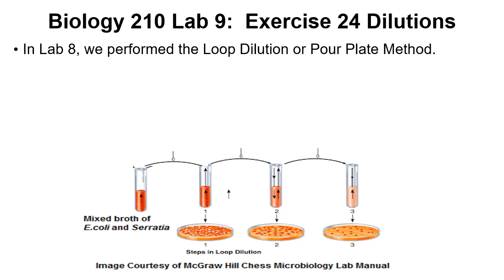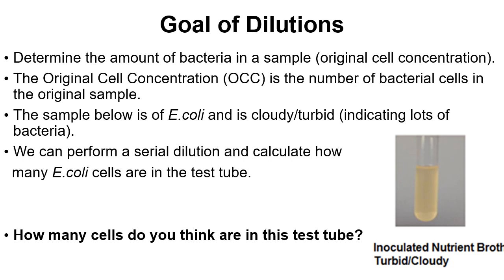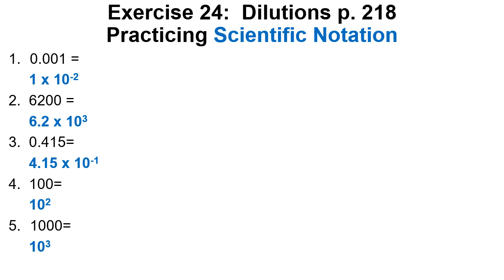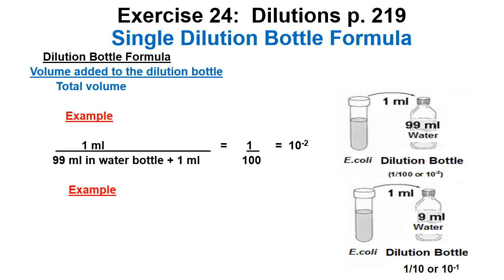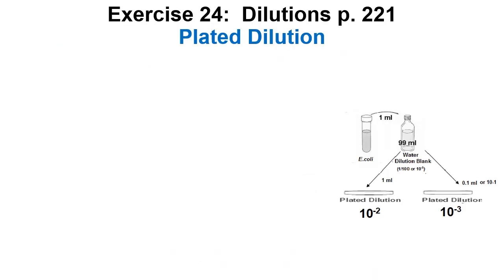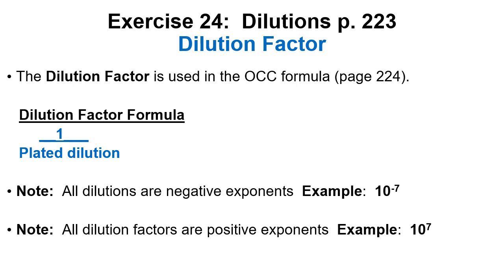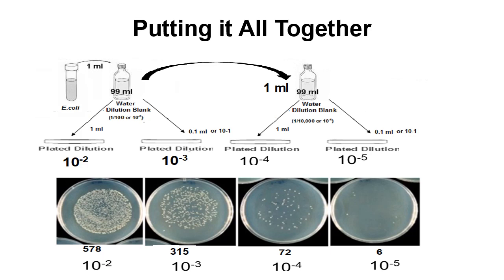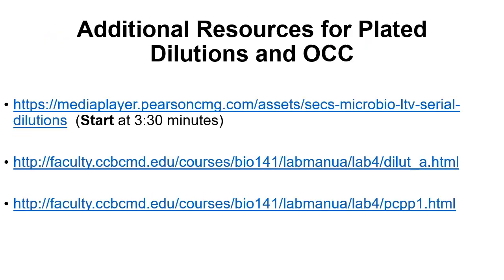BI 210 Dilution PowerPoint YouTube